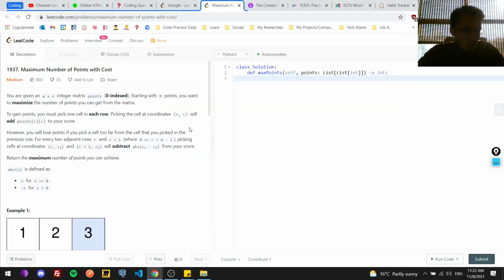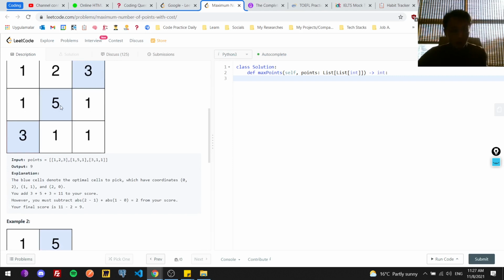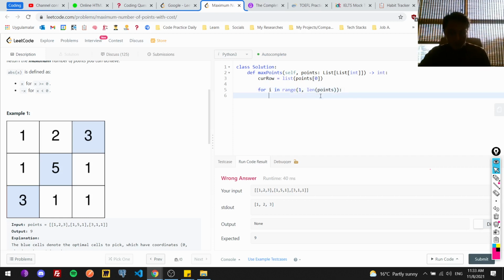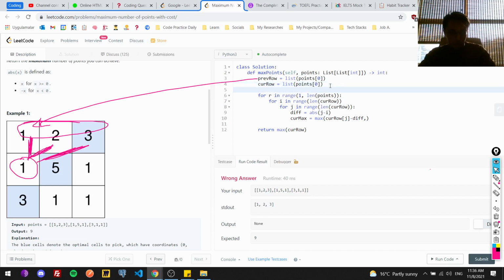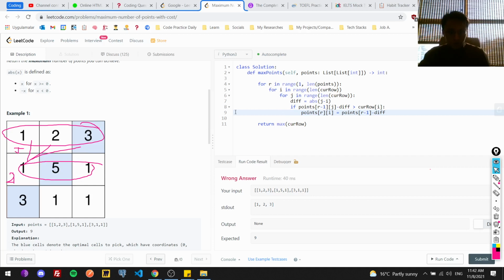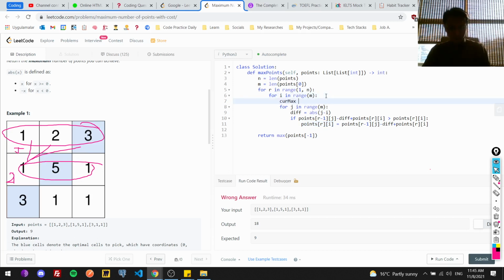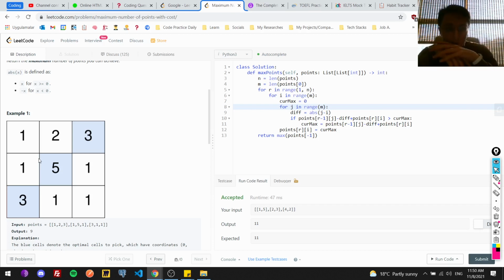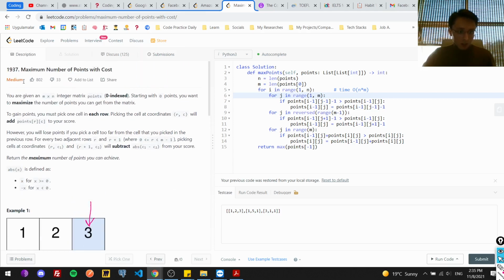LeetCode - Maximum Number of Points with Cost - v1